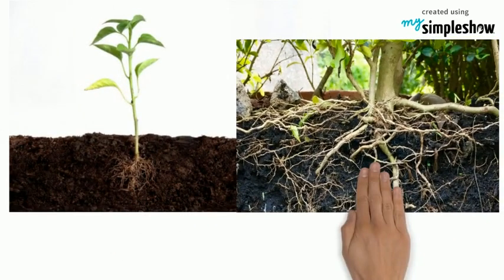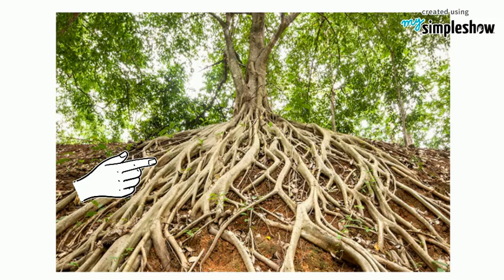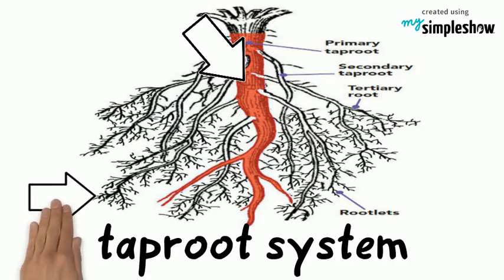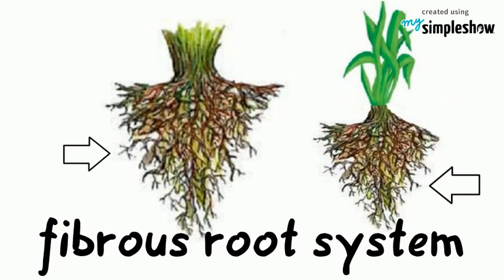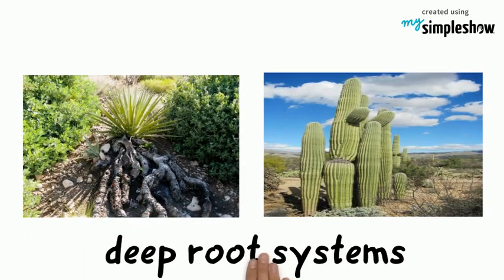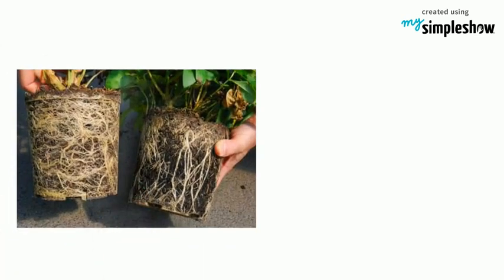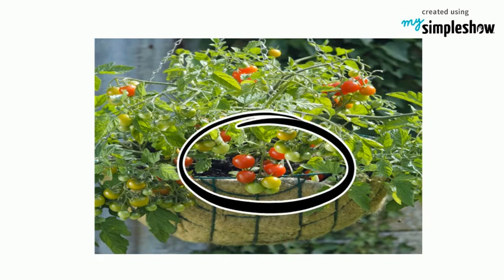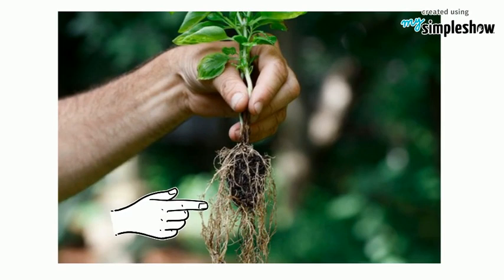Parts of a Plant: Roots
Plants have different parts. One of the most important parts of a plant is the part you can’t see: the roots.
Let us talk about the types and functions of roots.
Did you ever wonder what makes a plant stand? That's right! It's the part of the plant that is usually underground: the roots.
Here are the functions of the roots:
anchor and support the plant to the soil,
absorb water, nutrients and minerals for the plant,
store food or water
and transport the minerals to the stem.
All roots have almost similar functions but they vary in structure. Plants have two main types of root systems.
First is taproot system. It has a main root that grows down vertically, from which many smaller roots grow. It goes deep into the soil.
In some plants the taproot also serves as food storage. Examples of the taproot system can be seen in a variety of plants, even the ones we eat, like carrots, turnip, beets.
Second is fibrous root system. It consists of many small roots. It is located closer to the soil surface.
The root system is thick and shallow where it helps prevent soil erosion.
Examples of plants that have fibrous root system include: grass, wheat, rice, banana, bamboo and onion.
Both taproots and fibrous roots have root hairs. These root hairs absorb the water and minerals.
Plants that grow in dry areas often have deep root systems like yucca and cactus.
Plants that grow in areas with abundant water are likely to have shallow root systems.
The roots of many plants can be eaten. Many of these edible roots are known as root vegetables.
They are full of nutrients, such as vitamins, protein, and fiber. Root vegetables include carrots, beets, turnips, radishes, and sweet potatoes.
Because roots are the base of your plants, it is important to stimulate their growth. Damage to the roots will harm or kill a plant.
If roots or root hairs are cut, the plant may not be able to get enough nutrients.
The roots of plant absorb nutrients from the soil. They then transport these to the stem of the plant which eventually produces flowers and fruits.
Roots that dry out may never be able to absorb water again. If the soil is packed too tightly, roots cannot grow.
One of the most important parts of a plant is the part you can’t see, the roots.
Roots are absolutely vital to a plant’s health, and if the roots are sick, the plant is sick.
That is why taking care of the plants so it will have healthy roots is important.